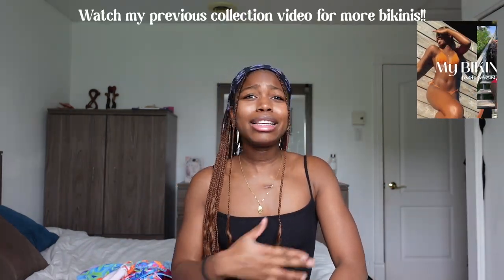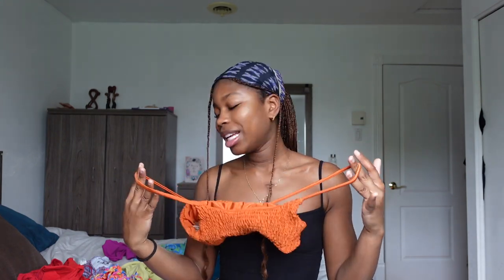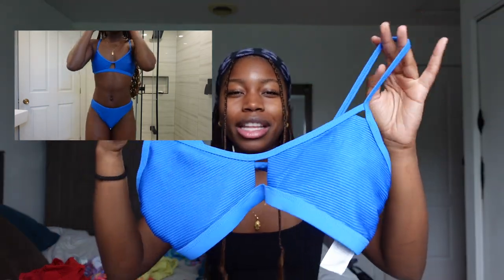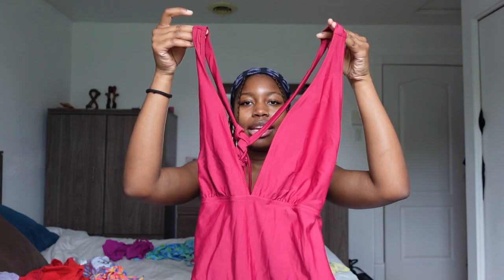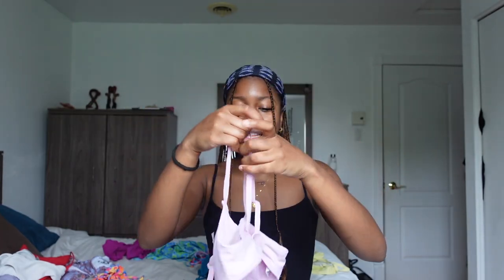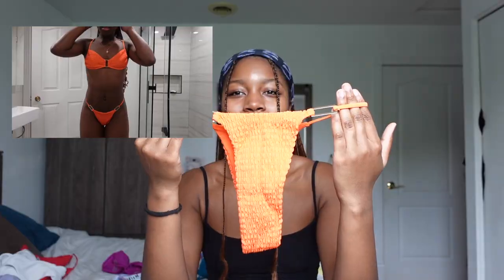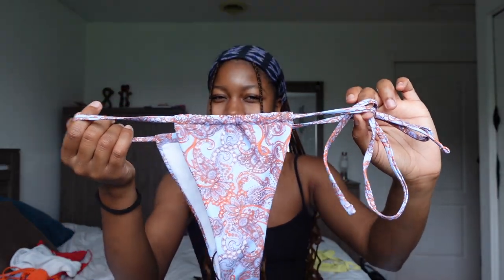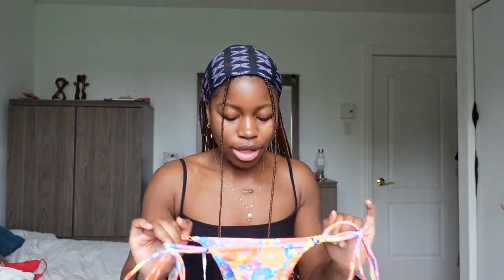MY BIKINI COLLECTION/HAUL 2023 : Shein, Kulani kinis, Cupshe, H&M, Zaful, etc. *Try-on*👙🌞💦🌺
Hello ^.^!!

AAAH My Updated and unique bikini collection is finally up!!! I love filming those videos because I love bikinis :) My fave and affordables are from Shein but I am starting to fall in love with so many other brands like kulani kinis !!

*Other Links*

Sub count :  783 (Currently aiming for 800 by the end of Spring!!)

My name is Mariétou and I have been wanting to start this channel for about 5 years now. MKeita is a lifestyle, fashion and self-care channel, with a dash of singing and a lot of black girl magic  💅🏾

23 years old

What's your zodiac sign?
Pisces

Quebec, Canada🇨🇦🇨🇦

What can I expect from your channel?
 Hauls and Fashion videos, Lifestyle vlogs videos,  travelling vlogs

Join the family before this channel blows up😉

I hope you find happiness and peace 🤍
kisses xox
MKeita